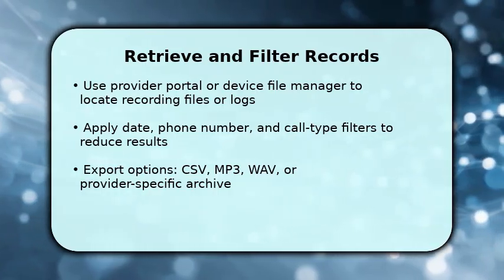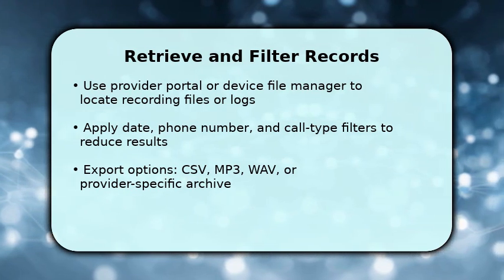How to Get Call Recording History - Full Guide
Discover the essential steps to access your call recording history on various devices. This comprehensive guide covers retrieval methods, privacy concerns, and tips for organizing past conversations.

call recordings, accessing recorded calls, phone logout, CallHistoryGuide, privacy settings, organize call history, device-specific instructions, recording retrieval methods